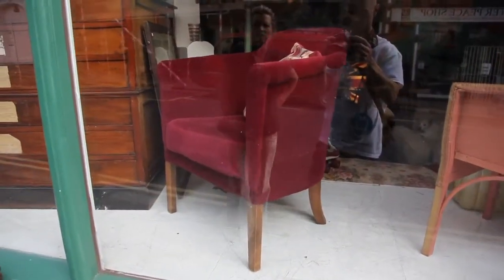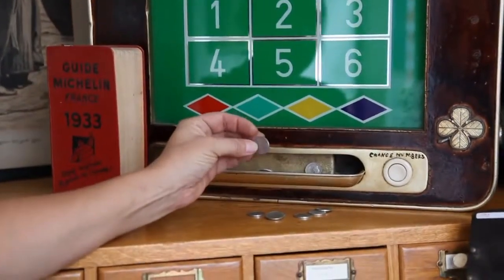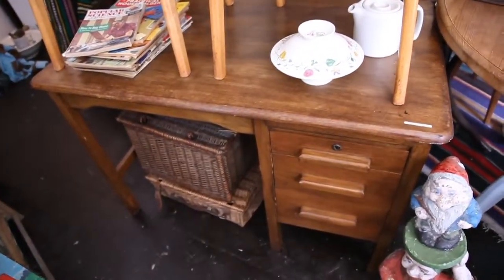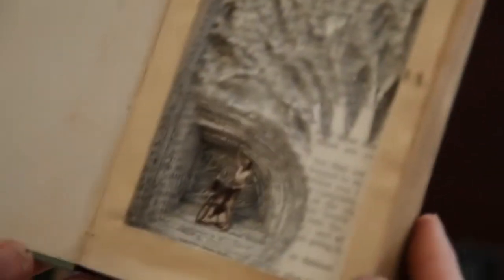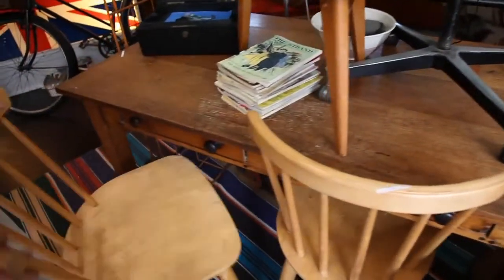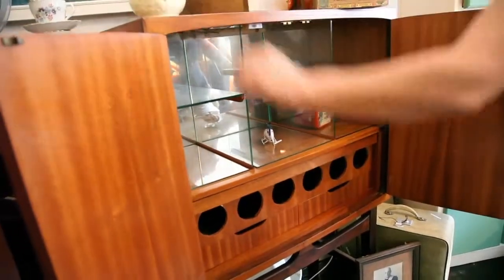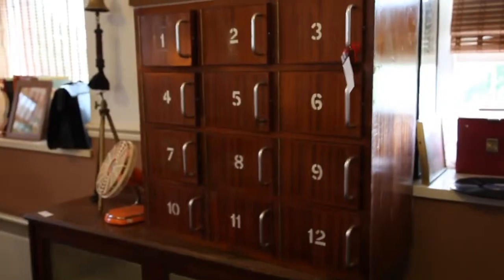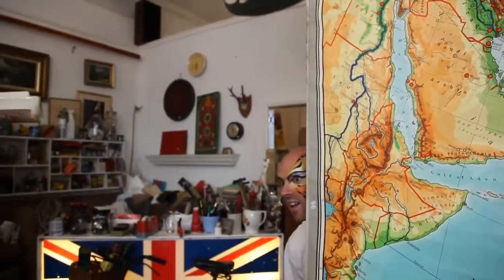Otto Retro Antiques & Retro Furniture, Exeter, U.K.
We sell funky antiques and retro in Exeter, Devon. Secondhand furniture, wooden furniture, retro upholstery service and interior design. Dealers welcome.